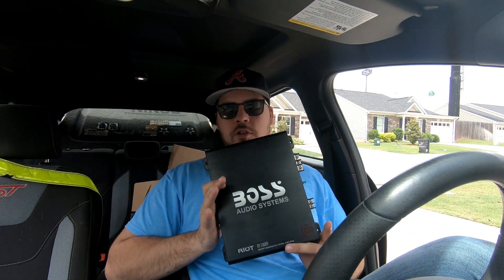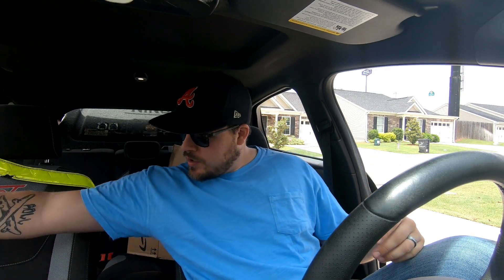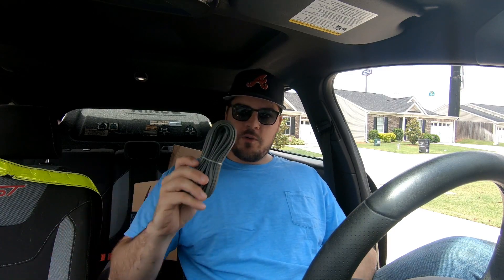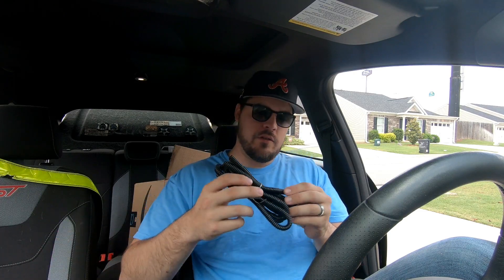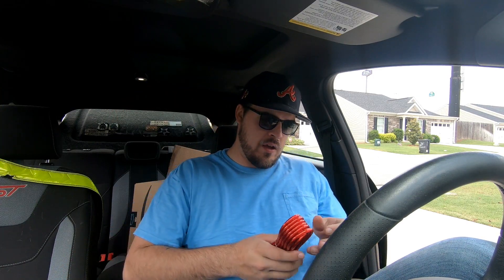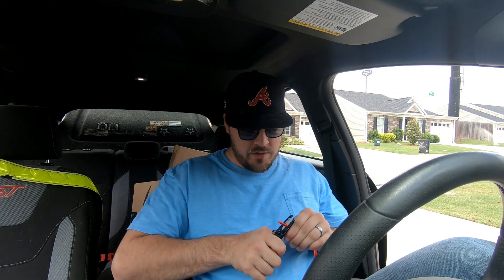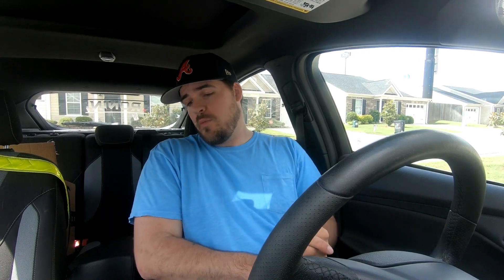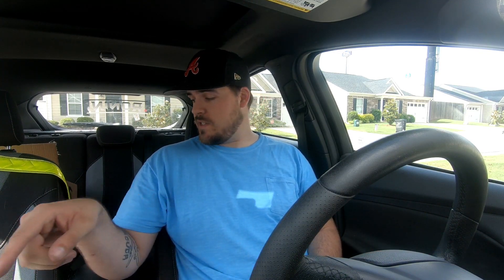SUB AND AMP INSTALL ON THE ANDROID RADIO UNIT. FOCUS ST.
I deeply apologize. i deleted the clips in a stupid mistake. I'll either remake the video or answer your questions live.

Wiring Kit